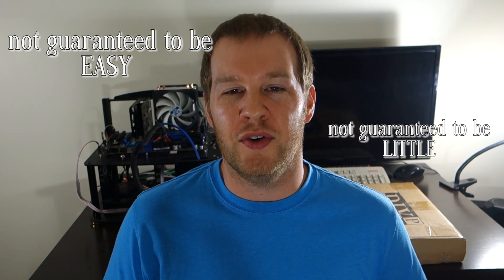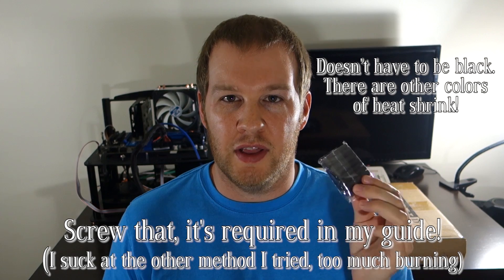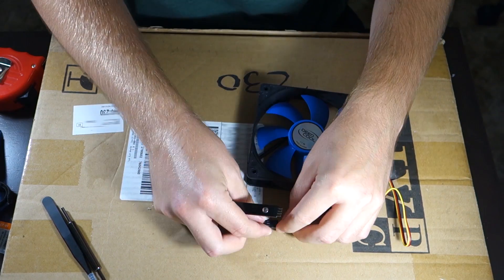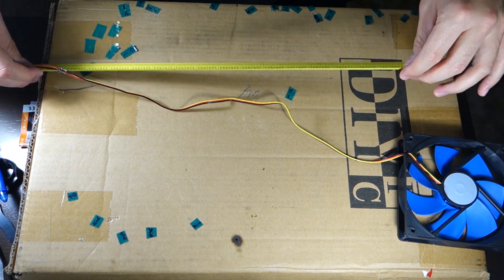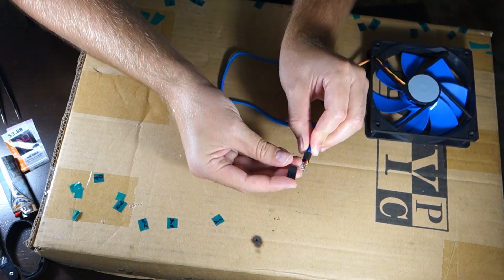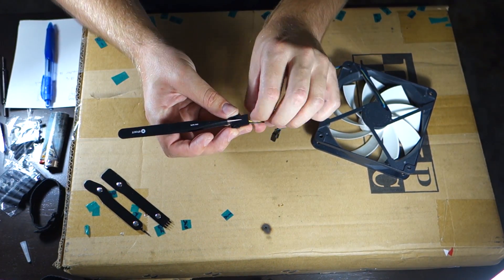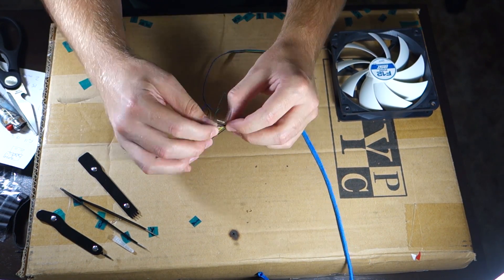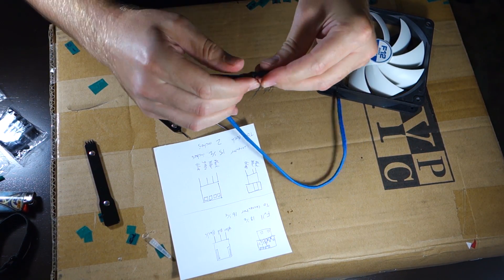Fan Sleeving Guide For Noobs | Common Fan Cables 3pin 4pin Molex Daisy Chain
QUICK LINKS - *DESCRIPTION BELOW LINKS*
03:28 - START 3pin + Molex Fan
03:46 - 3pin connector PHOTOS and wire removal
04:39 - Molex connector PHOTOS and wire removal
05:46 - Measuring/cutting/preparing
07:00 - Cinching wire through paracord
07:29 - Heat shrinking
08:14 - Reconnecting 3pin + Molex END
08:53 - START Arctic F12 PWM 4pin + Splitter Fan
09:04 - Splitter/Daisy Chain connector PHOTOS
09:42 - 4pin connector PHOTOS
09:57 - Splitter and 4pin connector removal
10:33 - Measuring/cutting/preparing
11:07 - Cinching wire through paracord
11:58 - Heat shrinking
13:12 - Reconnecting 4pin + Splitter END

 Hey everyone, I am excited to bring the first of several Cable Sleeving tutorial videos that I have to you today! I started to search around the interwebs looking for a decent guide to start sleeving, and while there are resources, I couldn't quite find what I wanted. To make the process easier I wanted a more visual form like pictures and video, not some forum posts or a text block. So after learning the process myself, I decided to make the guide that I thought would have helped me when I first started.
 Now you should note that although the title says "For Noobs", it could also help someone else iron out their process or find better tools/methods to get the job done. Also, while I like the way I did things, there are other methods not used and I am totally open to comments and suggestions I you guys find a better solution or tool to getting things done in a quicker or easier way.
 I am in no way a pro at this, but the more I do it the faster and more routine the process gets. I hope you guys enjoy the video and find it helpful. Use the quick links I provided to go to moments in the video if you need to skip to a certain section or go back and look at a connector. I will also provide the materials list now:

Materials:
- Scissors or some other cutting tool for clean cuts
- Tweezers or some small metal object for poking pins (paperclip)
- Heat source for heat shrink; I used a lighter
- Optional but recommended is the 4-tool kit I mention in the video (you can use other small things to push down pins but these are nice)
- Measuring device like a ruler or measuring tape
- Tape for marking wires and smoothing pins (electrical works best)
- 5mm 2/1 ratio heat shrink, for other parts of the computer you will want other sizes
- Paracord in whatever color or pattern your heart desires and can find.
- Something to write with and something to write on for sketching your wire diagram.